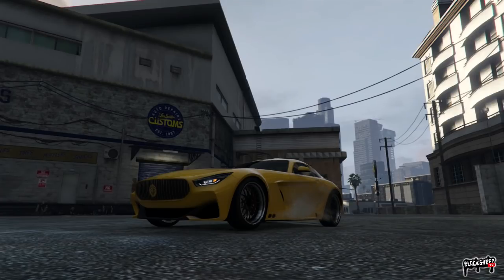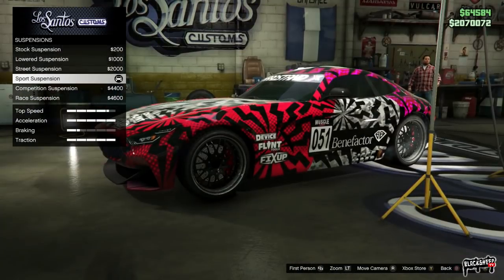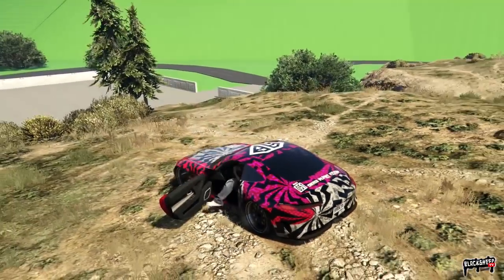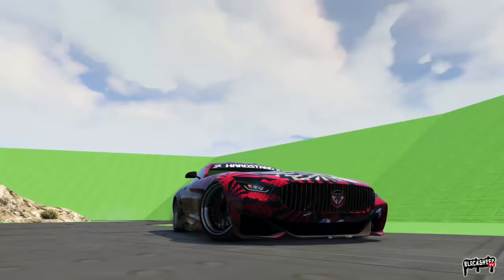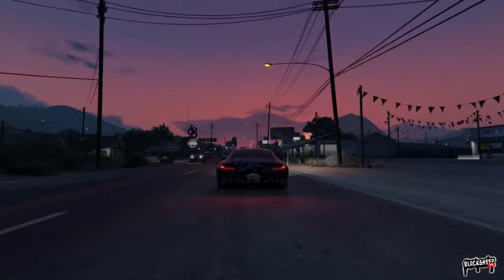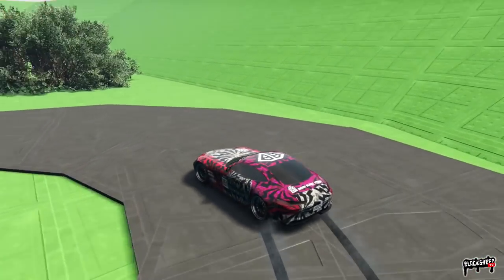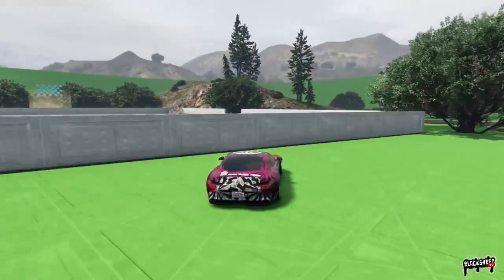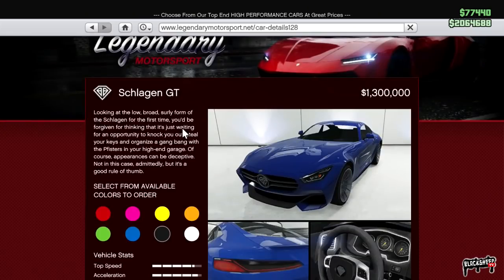Does It Drift? (S2.E44) - Benefactor Schlagen GT - You've Been Asking For This Episode - GTA Online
The Schlagen GT is one of the vehicles at the top of the list for comment suggestions. Long overdue, here's the DID episode on the sporty Benefactor.